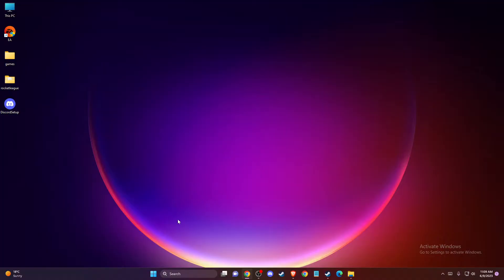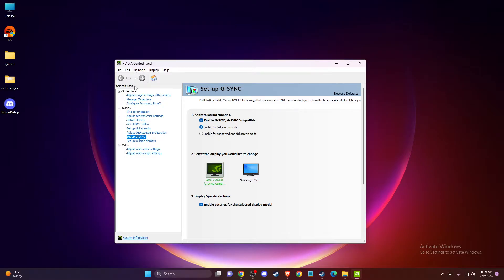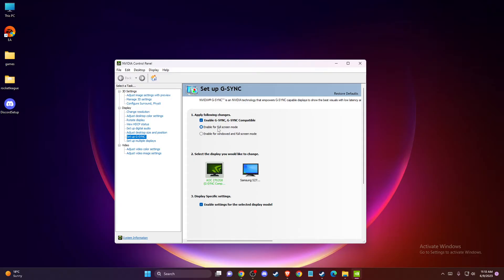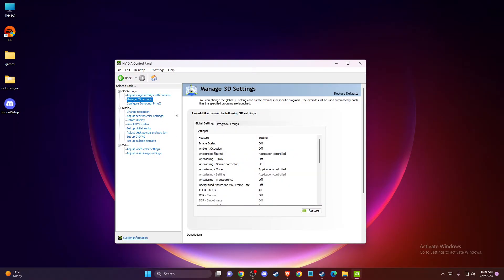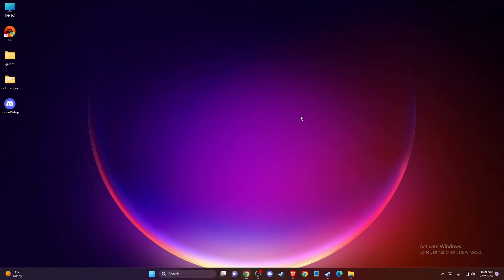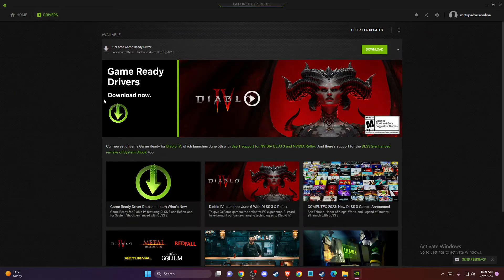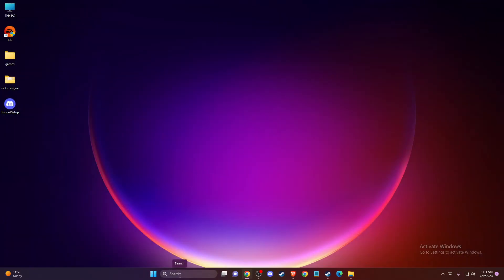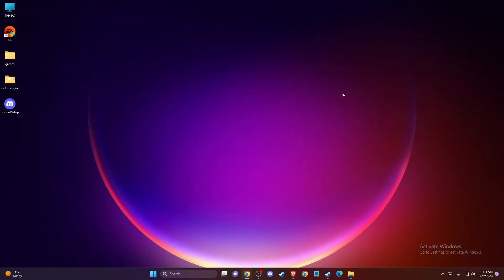How To Fix G-SYNC Not Working | G-SYNC Not Showing Up in NVIDIA Control Panel Windows 11 / 10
In this video I will show you How To Fix G-SYNC Not Working | G-SYNC Not Showing Up in NVIDIA Control Panel Windows 11 / 10 It's really easy and it will take you less than a minute to do it!